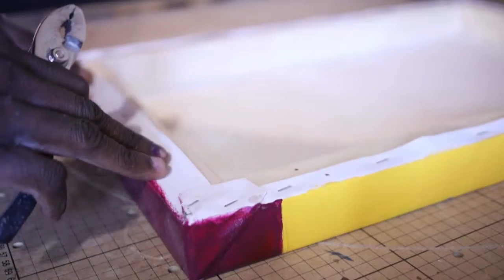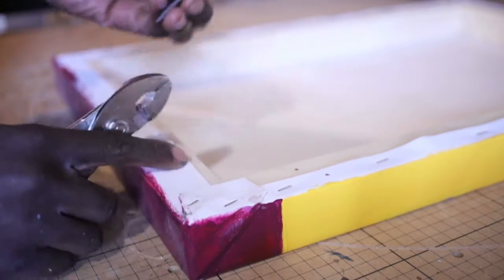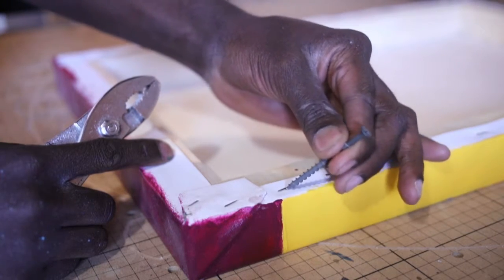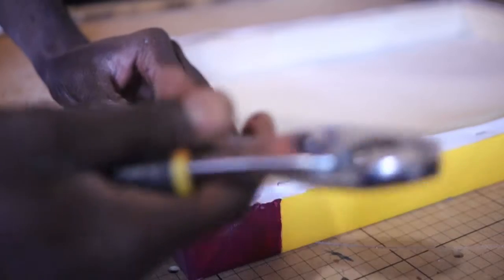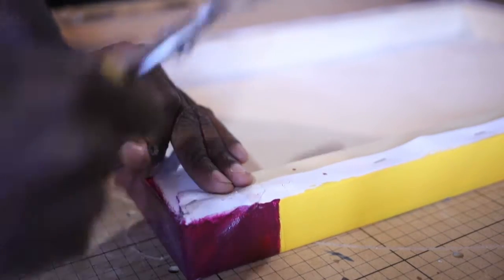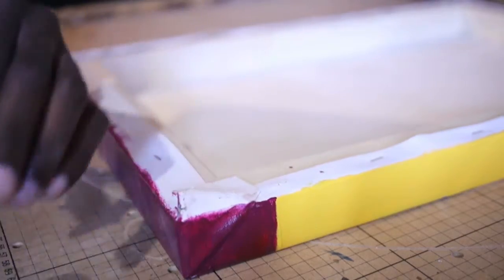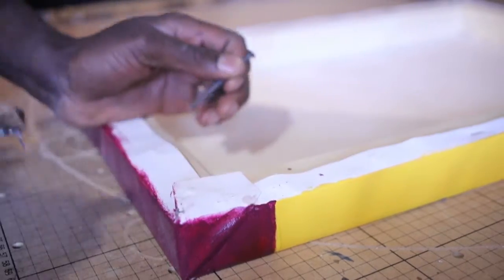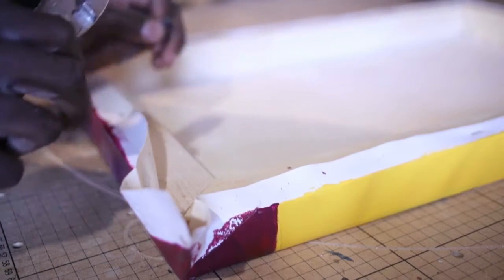How to unstretch a canvas or painting for shipping or storing